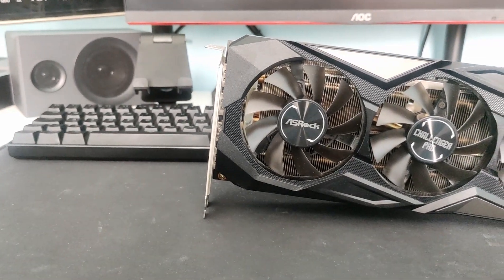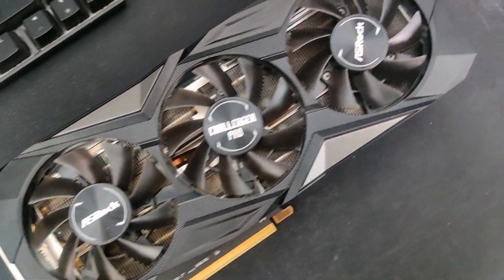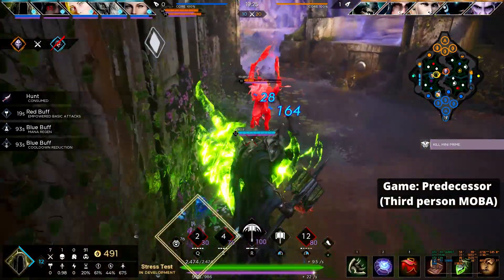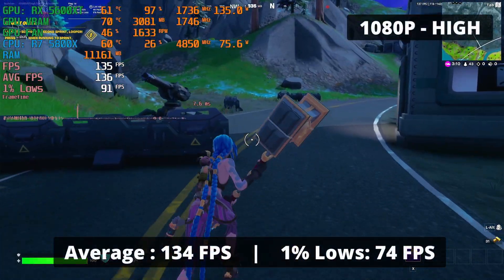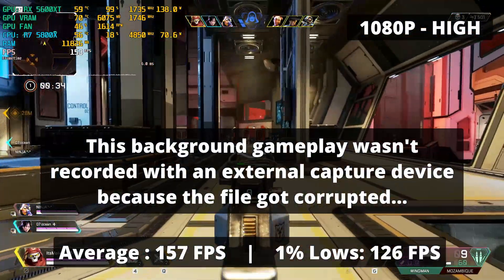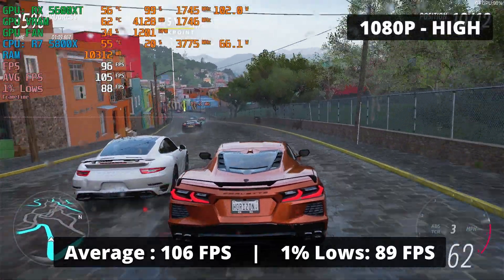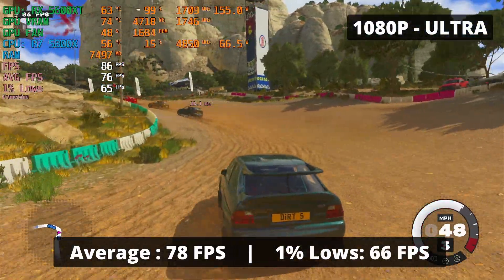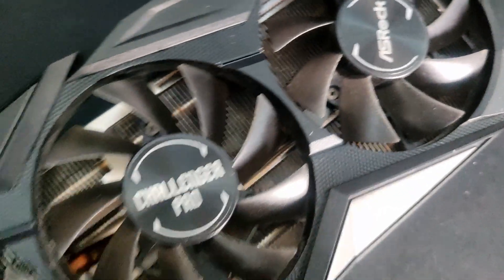AMD RX 5600 XT 6GB Revisit In 2022 | Still a worthy 1080P Card | 12 Games Tested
Hello everybody in this video I will be revisiting the RX 5600XT 6GB now in 2022 with 12 games at 1080p. Let’s see if this midrange GPU from 2020 is still capable of running games at a decent graphic’s settings. I’ll be doing a recap of the history of this GPU, then we’ll go straight ahead on the results!

Chapters:
0:00 - Intro
0:18 - Intro Video
0:27 - RX 5600 XT Story Recap
2:26 - A closer look on the ASRock RX 5600 XT
3:52 - GPU Specification & Driver Version
4:00 - Test System
4:04 – Results

*Games*
4:31 - Valorant
5:14 - COD Warzone
5:56 - Fortnite
6:32 - Doom Eternal
7:14 - GTA V
7:47 - Apex Legends
8:22 - Cyberpunk 2077
9:07 - Forza Horizon V
10:00 - Red Dead Redemption 2
10:37 - Rainbow Six Siege
11:16 - Dirt V
11:44 - Overwatch

12:23 - Conclusion
13:35 – Ending

♪ LAKEY INSPIRED - "Days Like This"
♪ LAKEY INSPIRED - "The Process"

Check these amazing artists out!